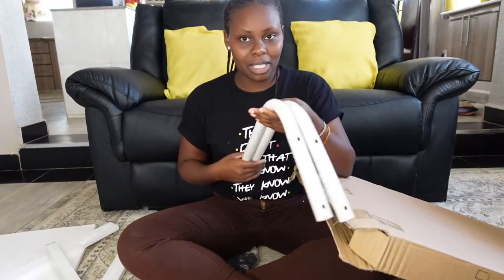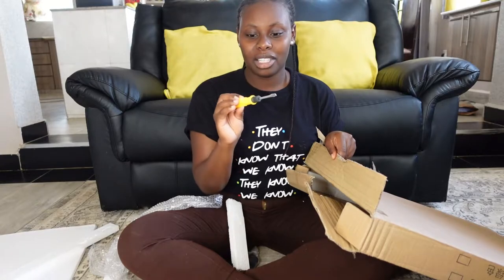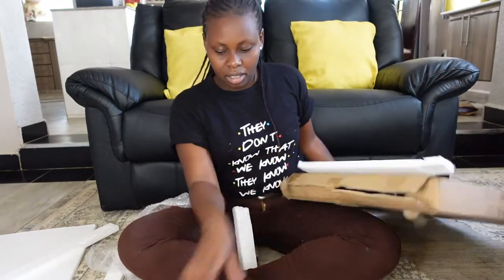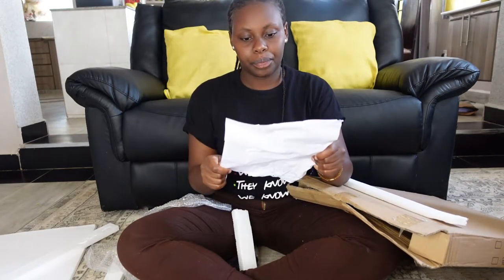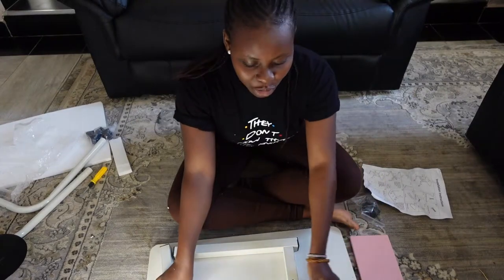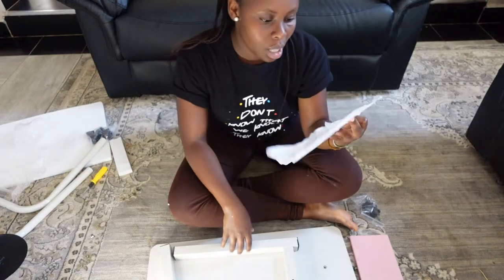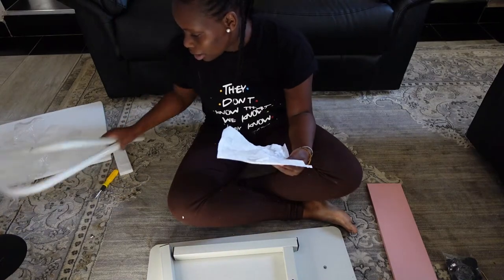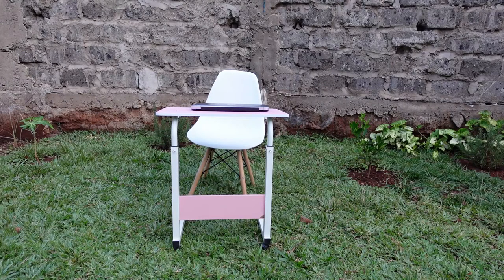MY FIRST UNBOXING VIDEO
I  did my first unboxing video courtesy of Roberts Indoors Solutions
Facebook: Roberts Indoors Solutions
Instagram : Roberts Indoor Solutions.